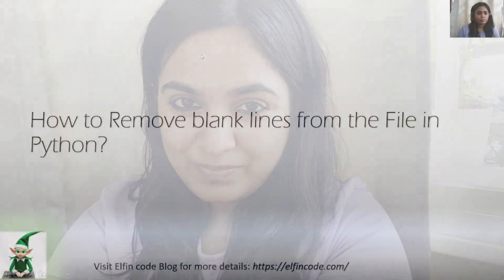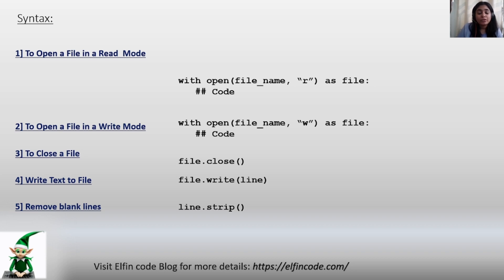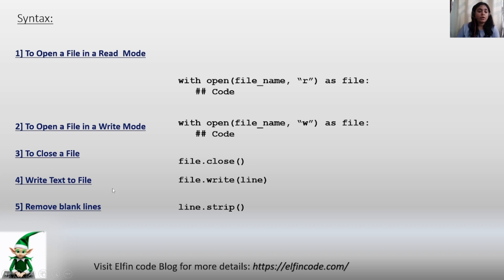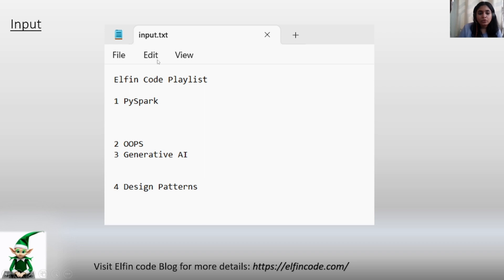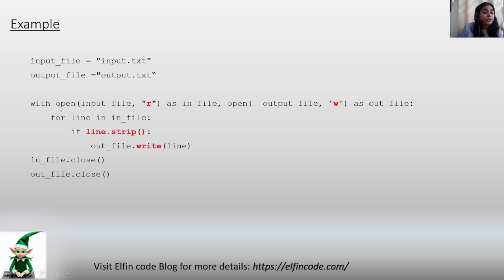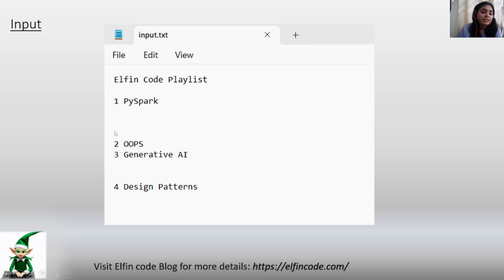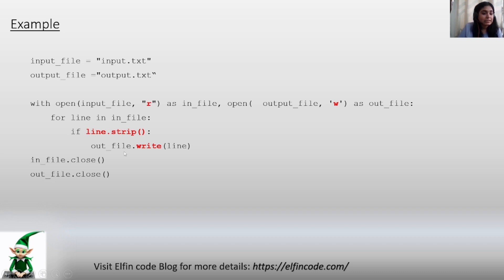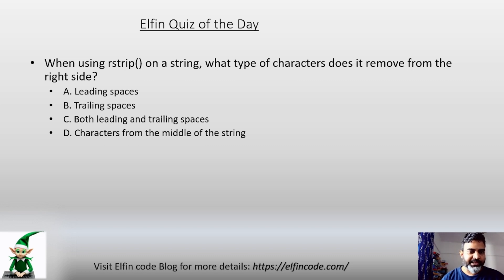How to REMOVE Blank Lines From a File in Python | Python File Handling Course For Beginners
This video describes How to REMOVE Blank Lines From a File in Python with examples.

Timecodes
0:00 Introduction
0:12 Syntax
1:23 Input File
1:42 Example Implementation of Code
3:07 Output of the Code
3:13 Elfin Quiz of the Day